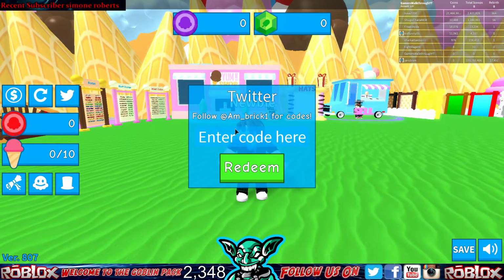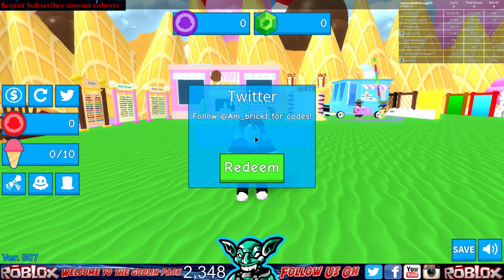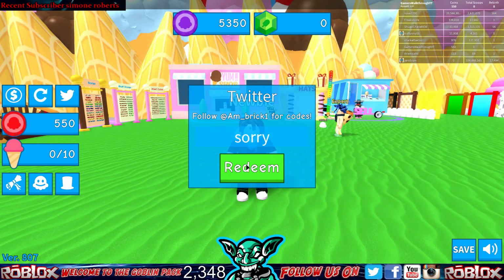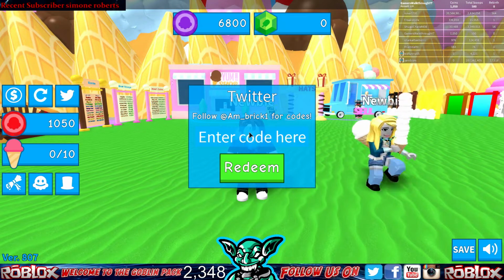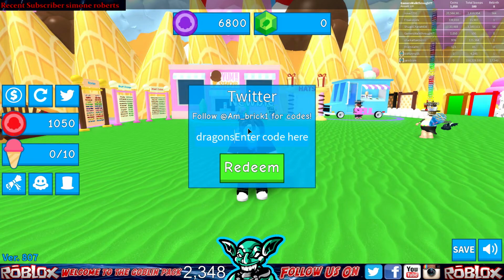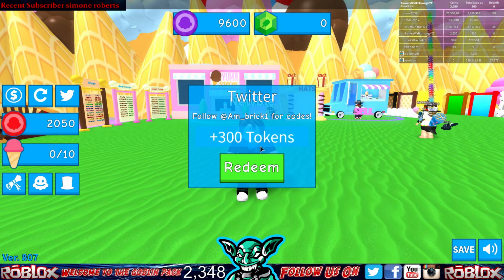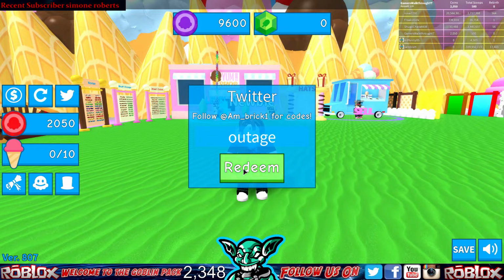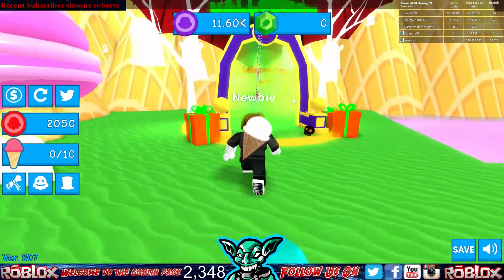All Working Codes Ice Cream Simulator Hats Update (ROBLOX)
Here Is The Link To This Awesome Game So You Can Use These Codes Fast

Glitches and Free anything that will make your Roblox experience great.